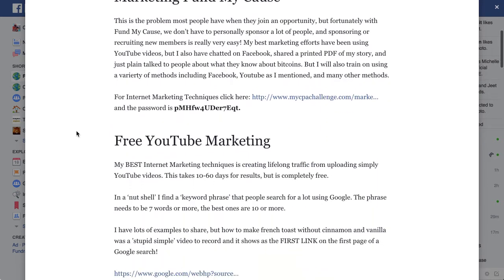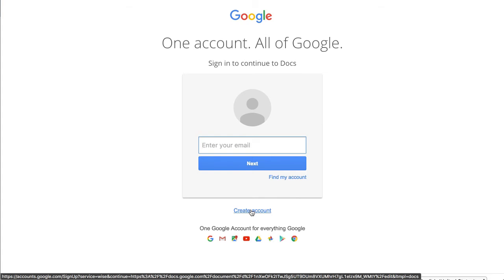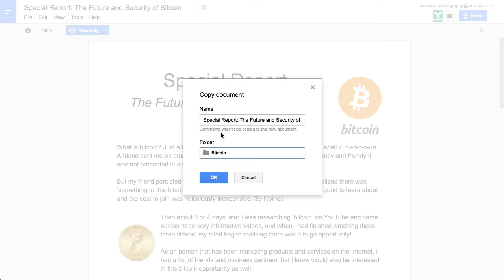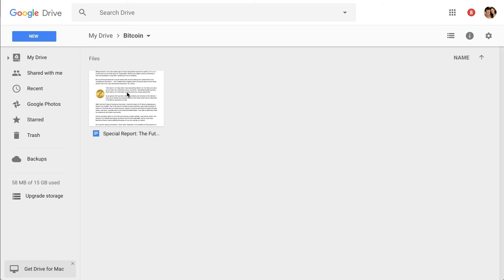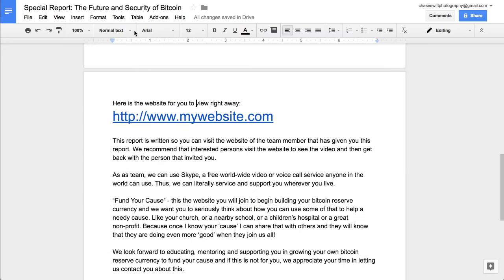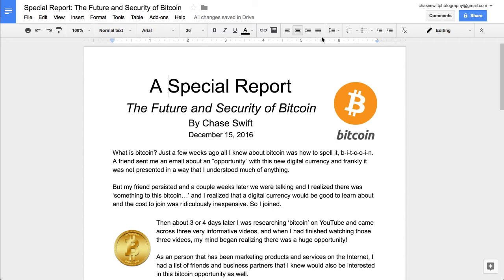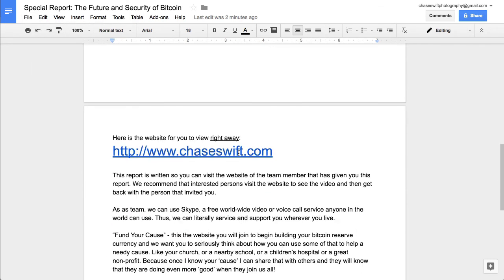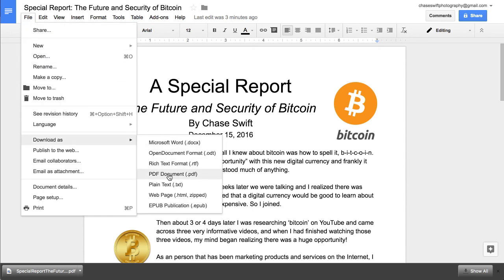Creating a Google Drive Copy and Editing The Bitcoin Special Report by Chase Swift